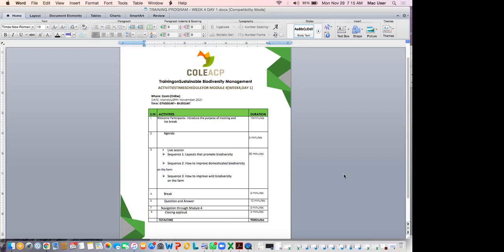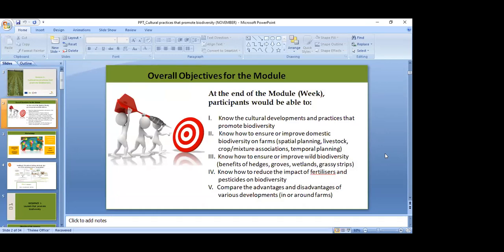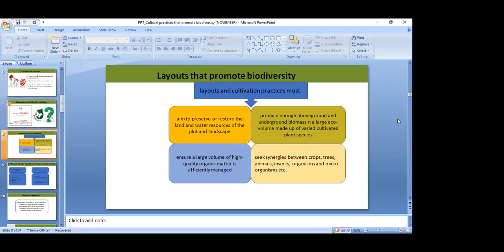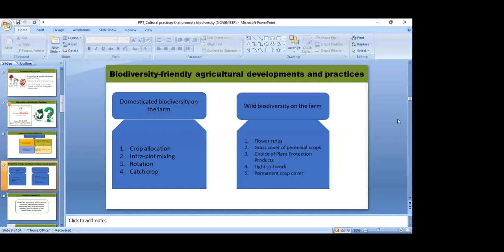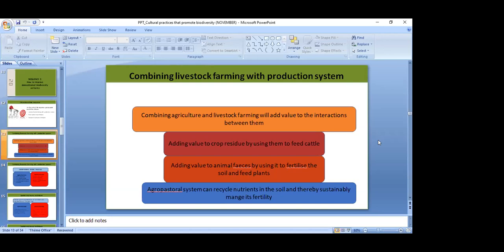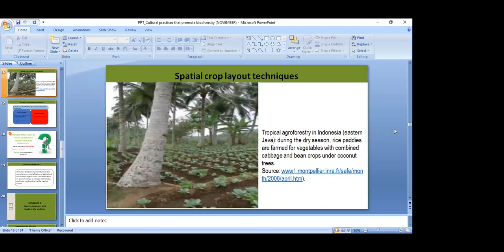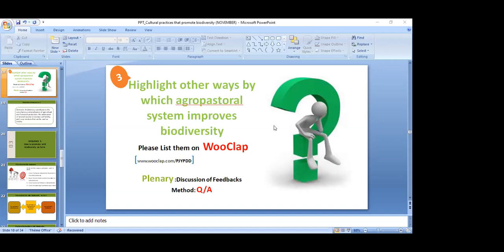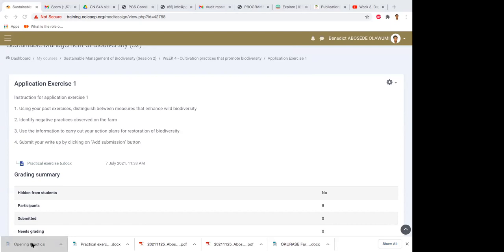Week 4, Day 1 Cultivation Practices that Promotes Biodiversity